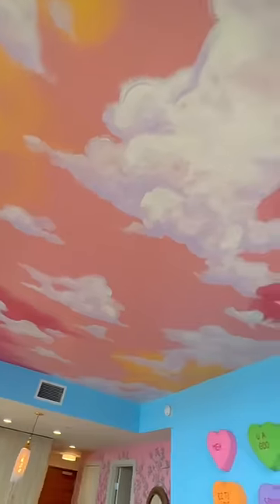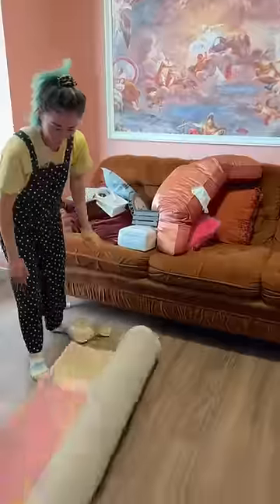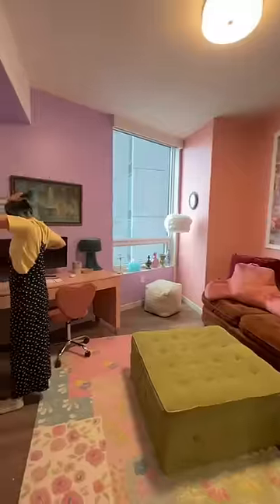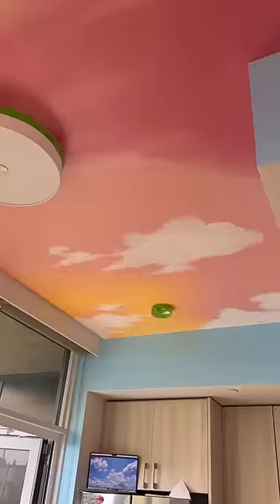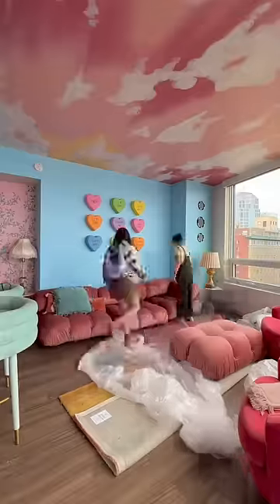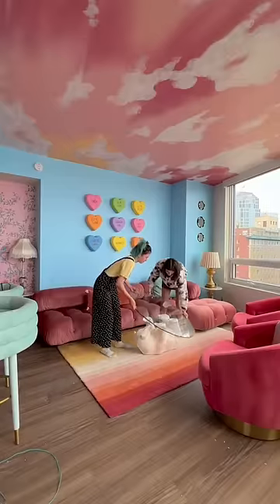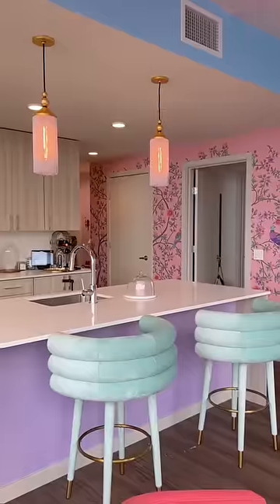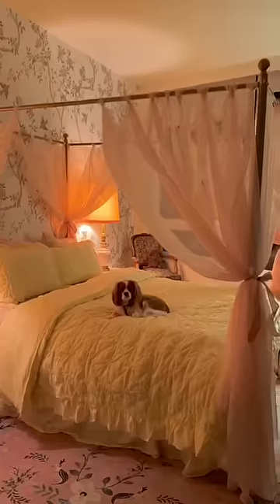decorating our clients dream apartment!